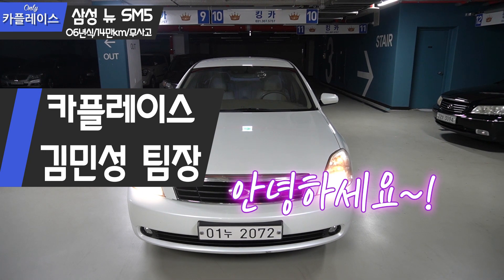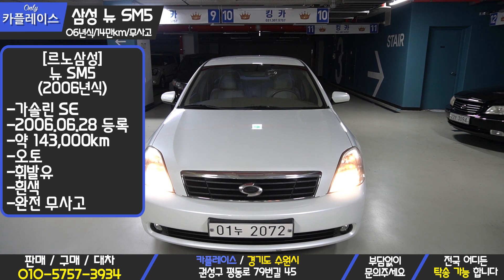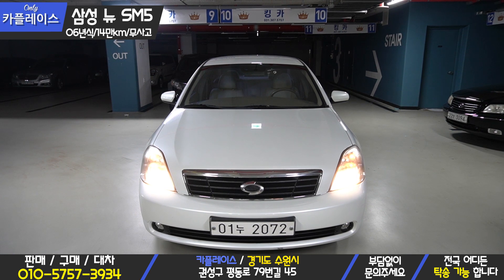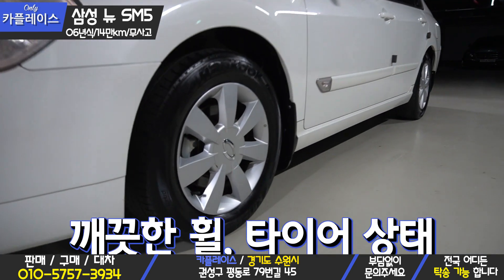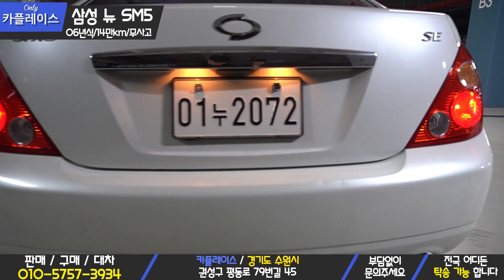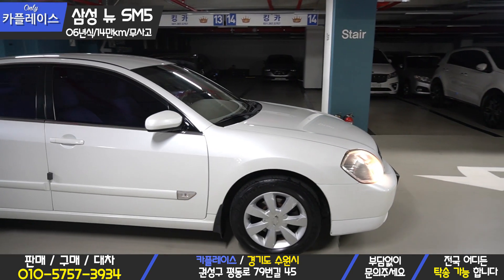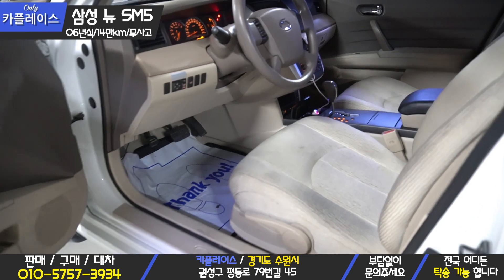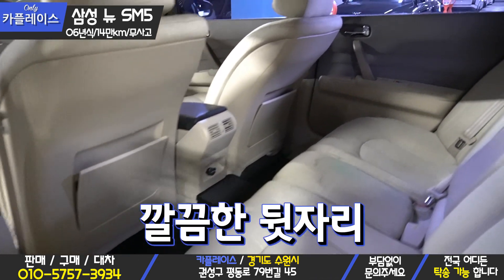(판매완료)허위매물 없는 중고차 국산 세단 SM5 가성비로 정말 인기 있는차량! 고민 하지 마세요!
[ 차량정보 ]

-차량명 :  르노 삼성 뉴 SM5
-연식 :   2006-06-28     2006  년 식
-등급 :   가솔린 SE
-키로수 :   143,254  K M
-사고유무 :  완전 무사고
-색상 :   흰색
-금액 :   1,200,000원

카플레이스 김민성 팀장 강추!!

중고차 전액할부 저금리할부 가능합니다!!

중고차이전비 같은지역일시 구매가격 7%
타지역 구매가격의 8%

중고차매도비 (관리비용+대행료)
부천 :330,000
인천 :330,000
수원 :330,000

-오시는길-

경기도 수원시 권선구 평동 179, 수원 SKV1 motors
(도로명-평동로79번길45)
수원역/수원터미널로 오시면 픽업가능합니다.

어그로 없습니다.
허위매물 없습니다.
실매물 입니다.

※ 다소 재미를 위해 연출한점 양해 부탁드리겠습니다:) ※

배경음
Song: Limujii - Puff

처음부분 노래
Track: RudeLies, Distrion, Alex Skrindo & Axol - Together [NCS10 Release]